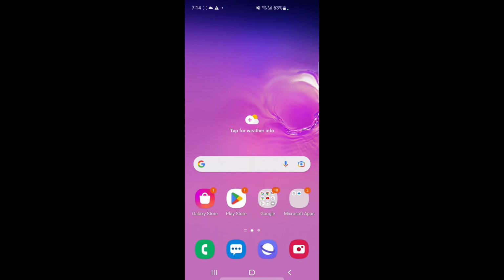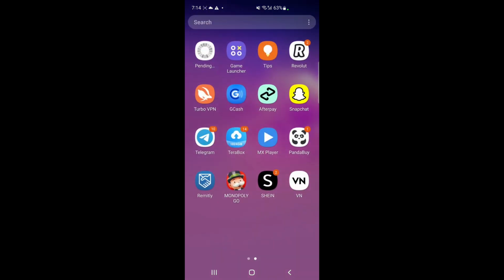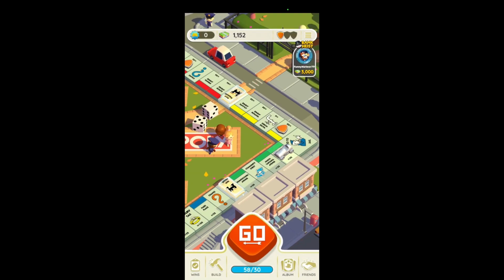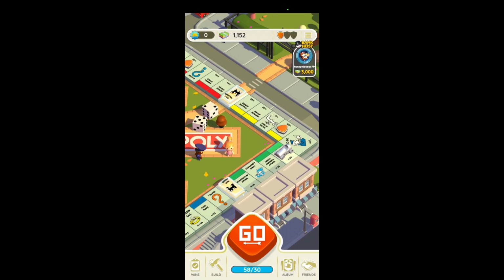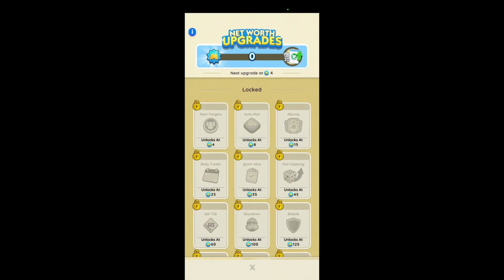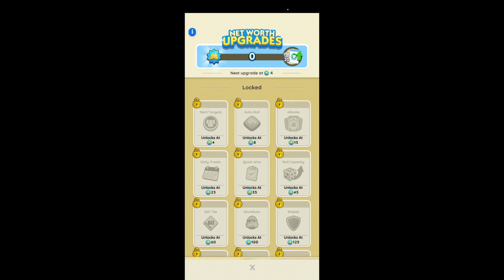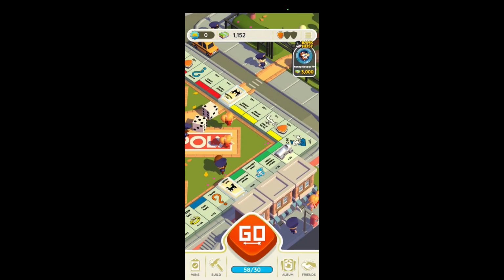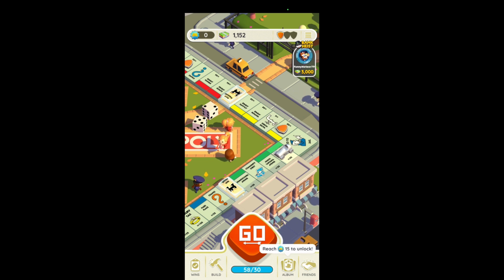How to Trade Stickers on Monopoly GO (Best Method)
How to Trade Stickers on Monopoly GO. If you're looking to make some quick money on Monopoly GO, then you need to learn how to trade stickers! In this easy tutorial, we'll show you how to trade stickers on Monopoly GO so that you can make some quick cash.

Monopoly GO is a great game to play with friends, but it can be difficult to make money. This tutorial will teach you how to trade stickers so that you can make some quick cash and grow your fortune! By the end, you'll be a pro at trading stickers on Monopoly GO!
How to Trade Stickers on Monopoly GO